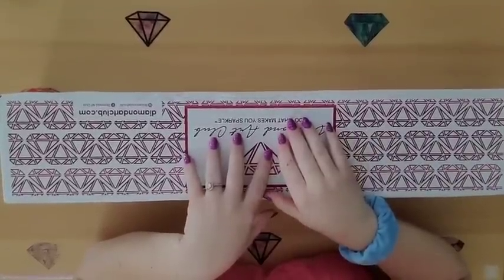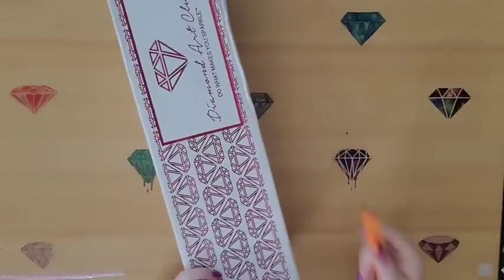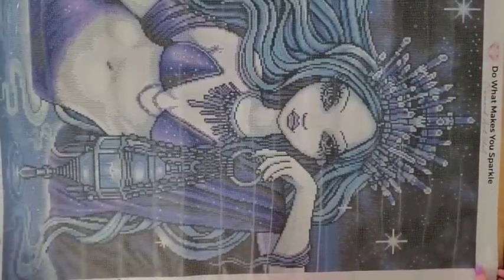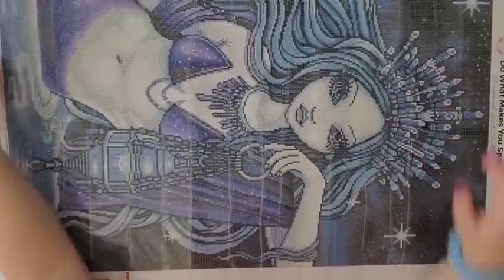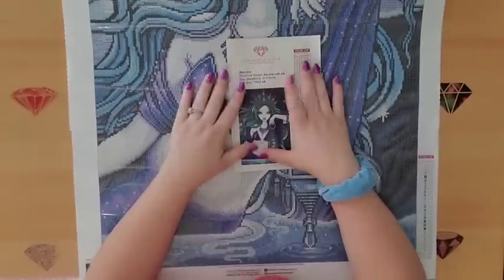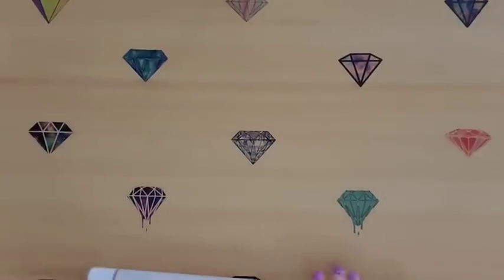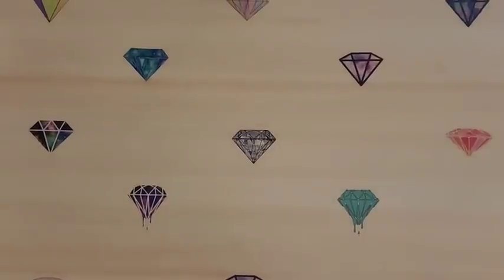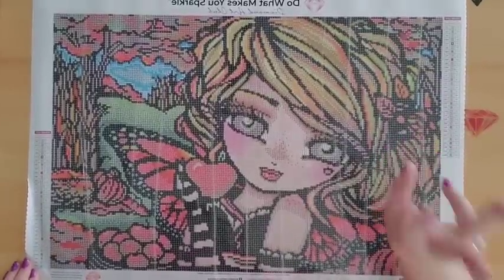Diamond art club NEW RELEASE "What did I get this time?"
Silent Auction Page for Maddie